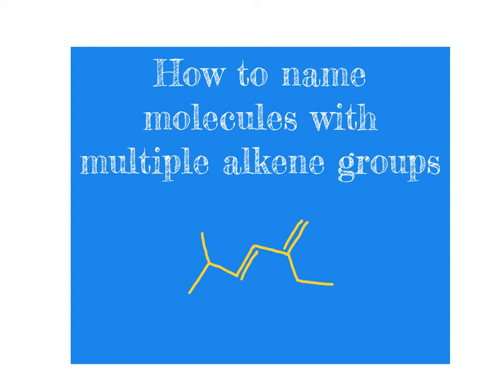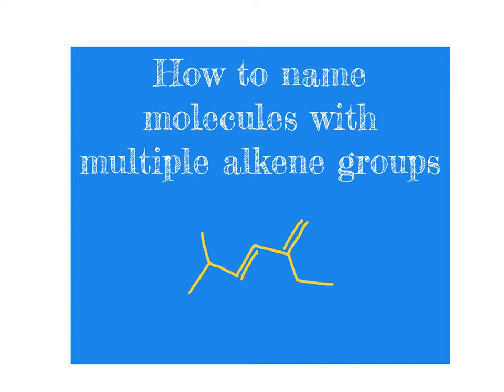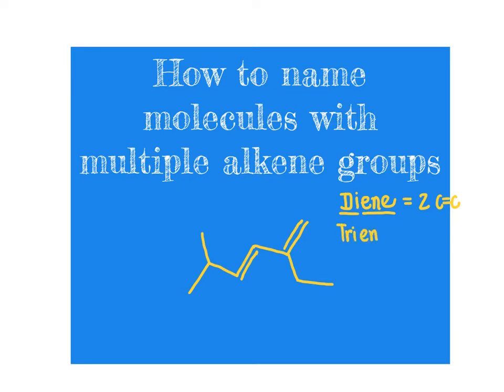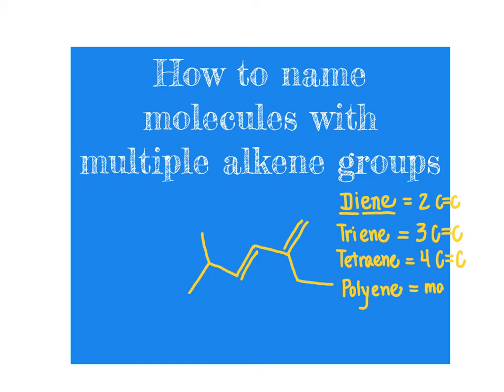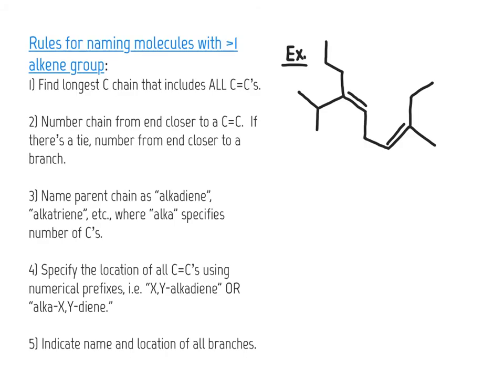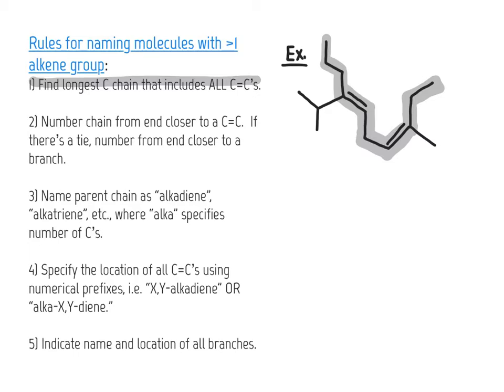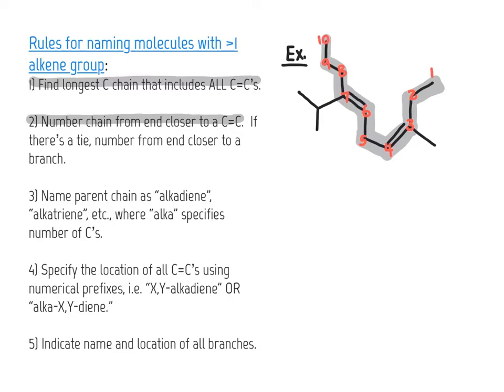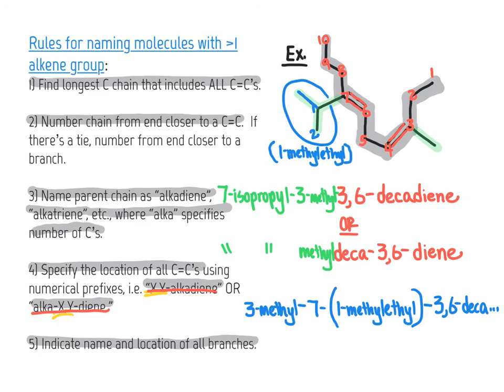51 CHM2210 Nomenclature of Molecules with Multiple Alkene Groups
IUPAC nomenclature of molecules with multiple alkene groups (e.g. dienes, trienes, tetraenes).